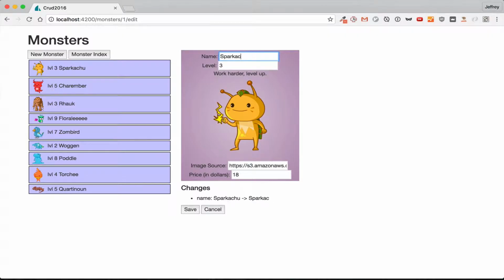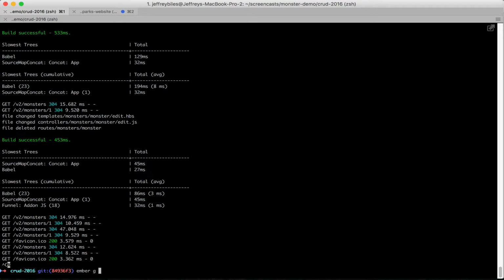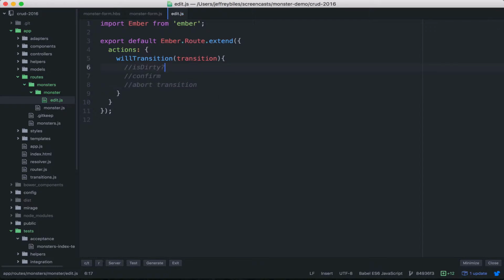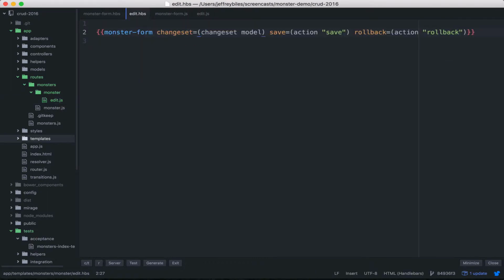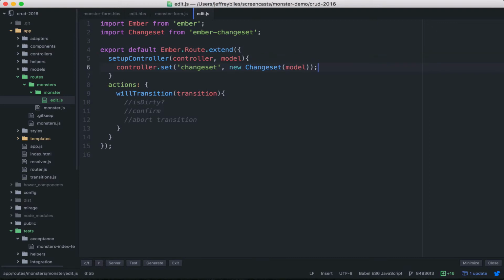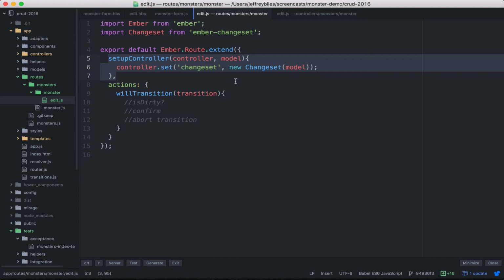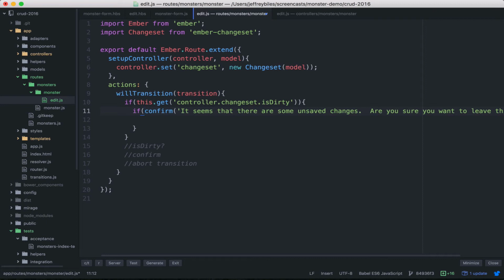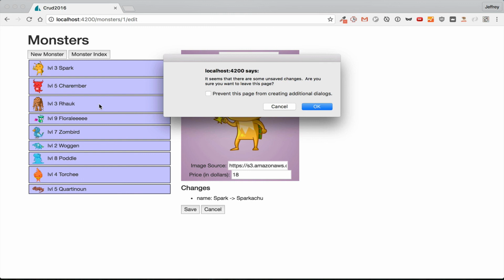EmberScreencast 170 - Are You Sure You Want To Leave This Page?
We've all had it happen- you spend 10 minutes filling out a form just perfectly, and then you accidentally click to a new page... losing all your work!

This videos shows you how to implement a common solution to that problem- a confirmation popup. We'll work with the ember-changeset code from the last two episodes, but the core of technique should be generalizable to apps without ember-changeset.